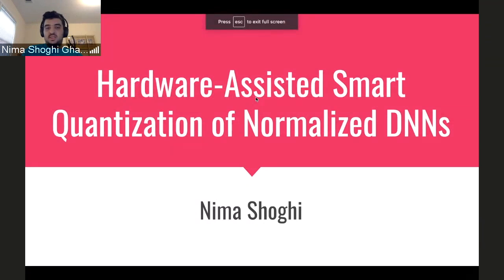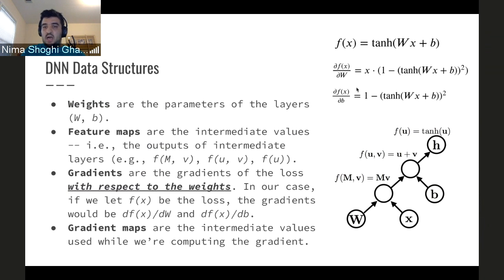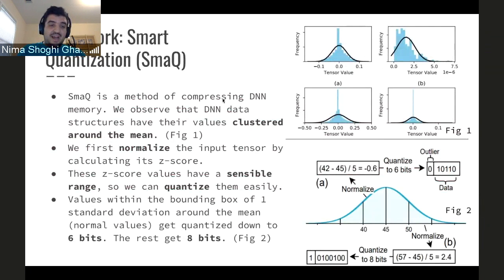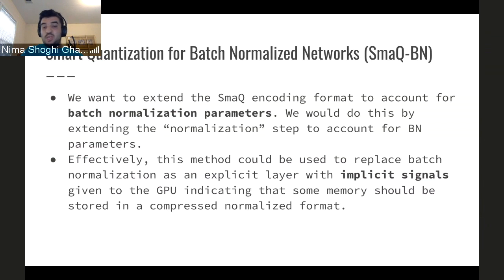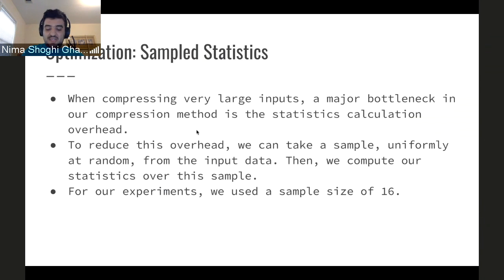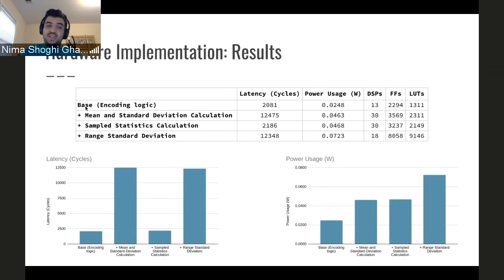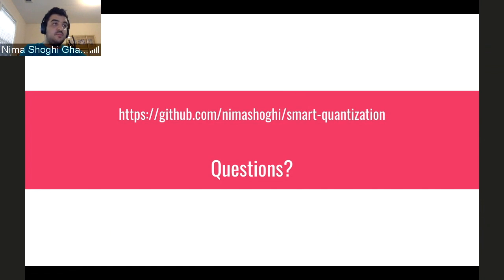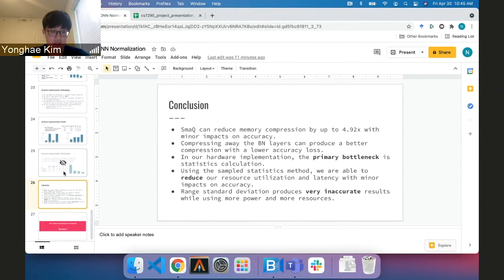Hardware Assisted Smart Quantization of Normalized DNNs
This is a presentation on one of my research topics. for more information.